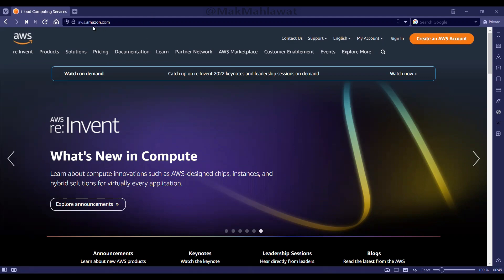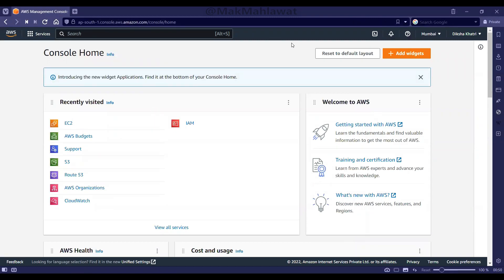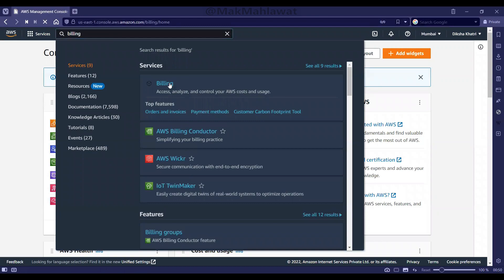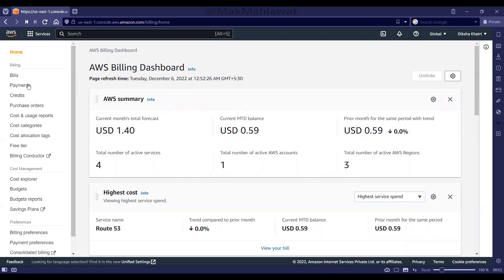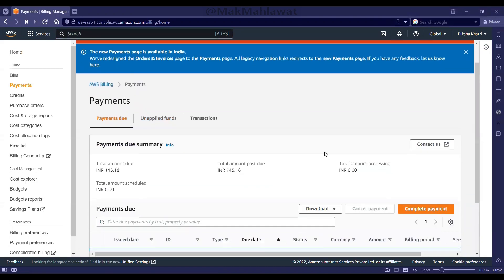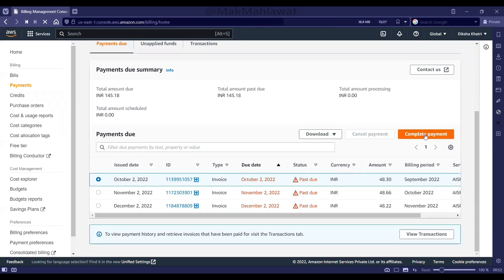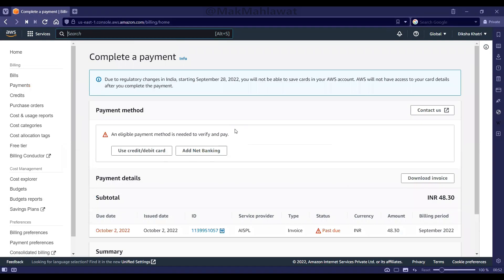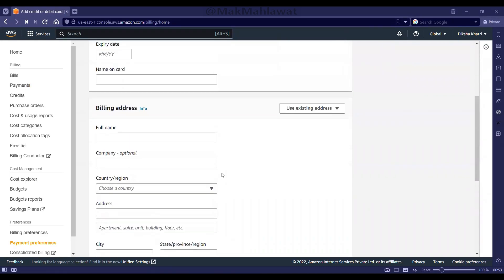How to Pay AWS Bills | Mak Mahlawat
Walkthough on AWS Dashboard explaining how to make your monthly payments on AWS.